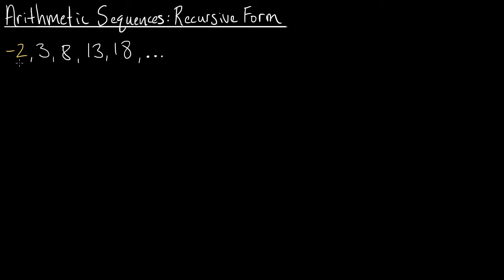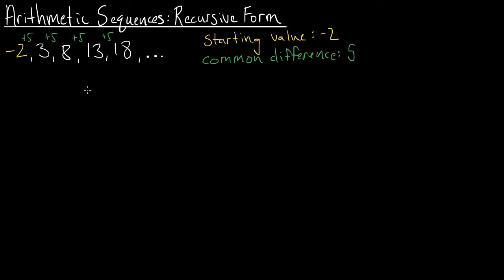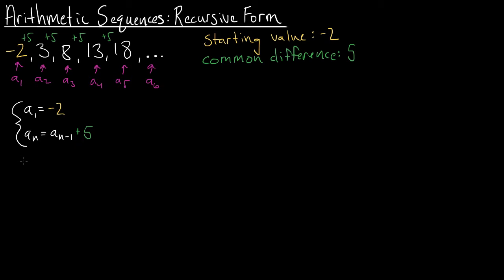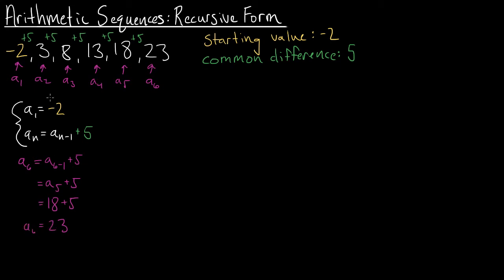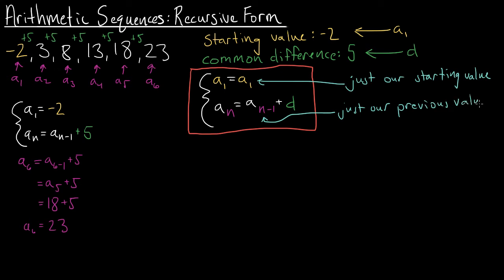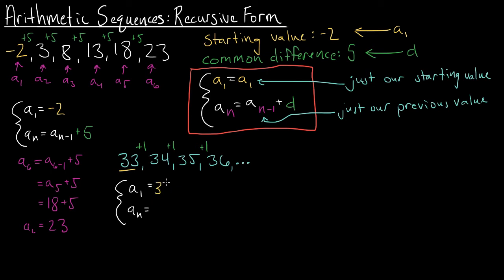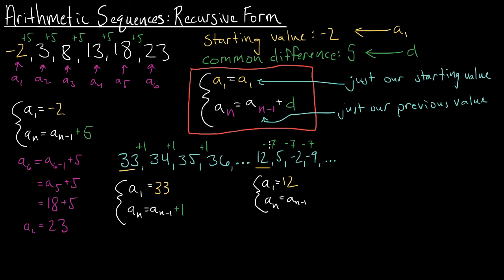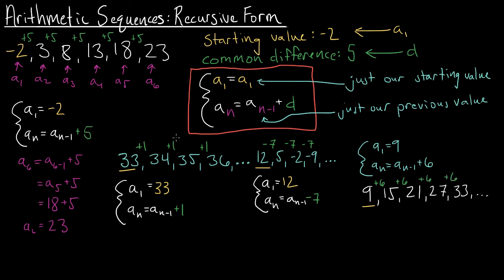Arithmetic Sequences in Recursive Form